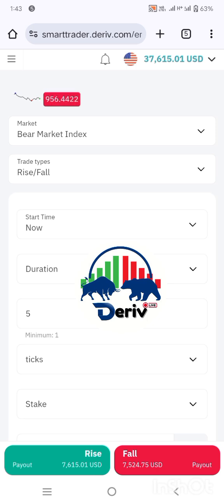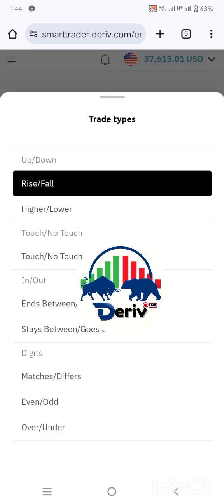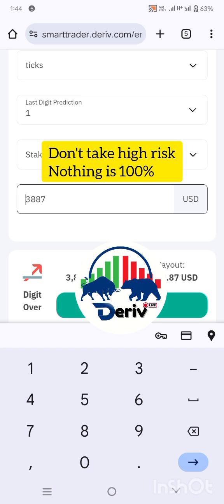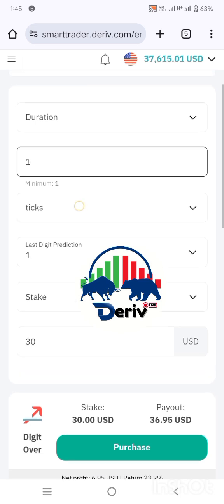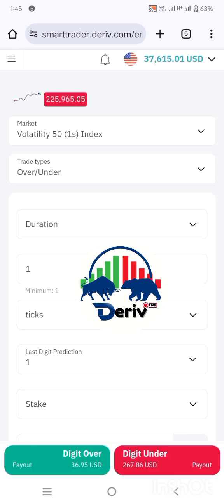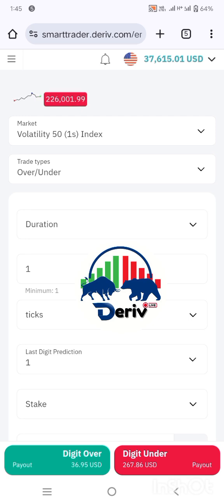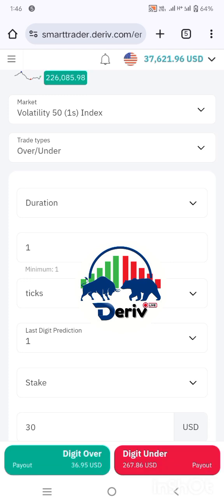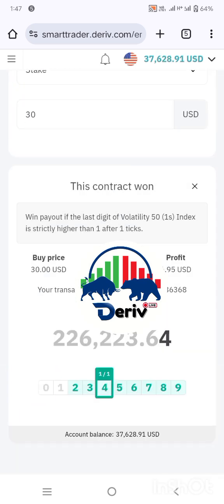How make daily 500$ trade digits